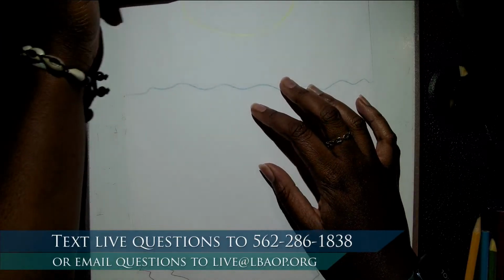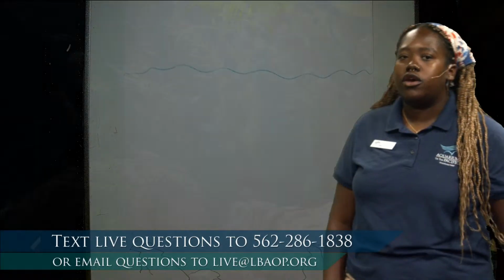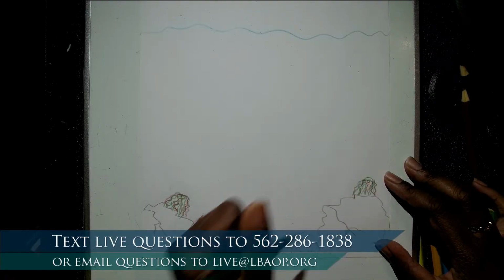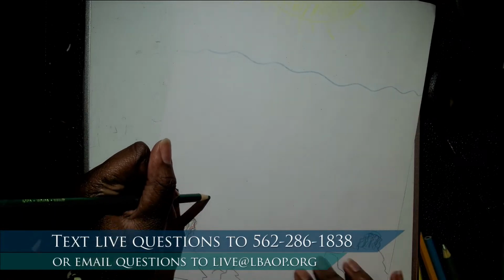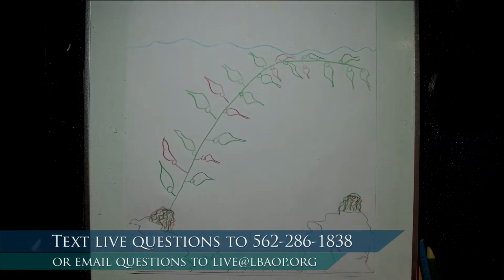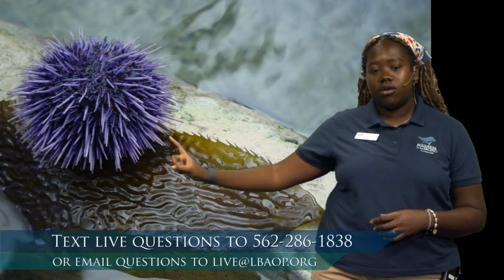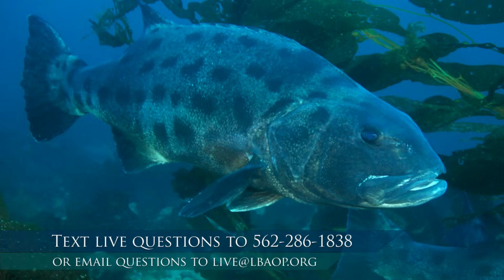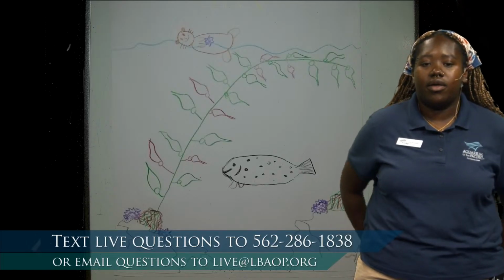Draw With Us (Gr K-5)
Grab some paper and crayons to draw along as we learn all about ocean animals and habitats.